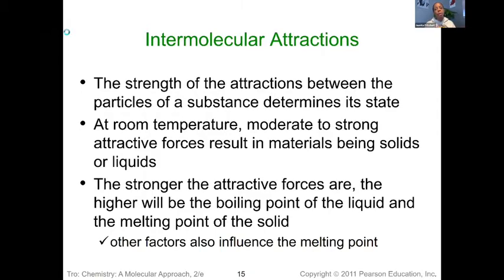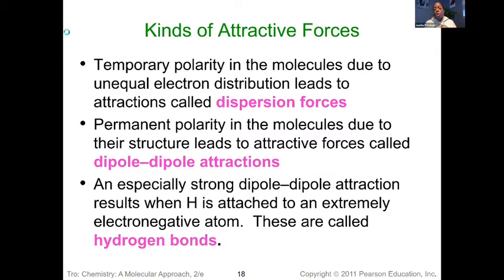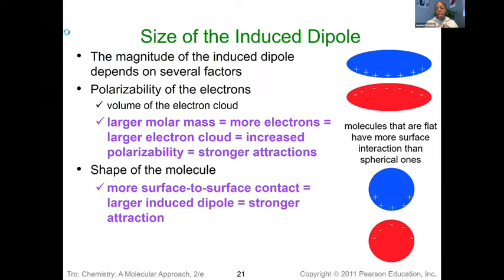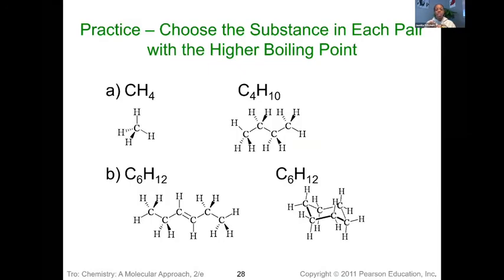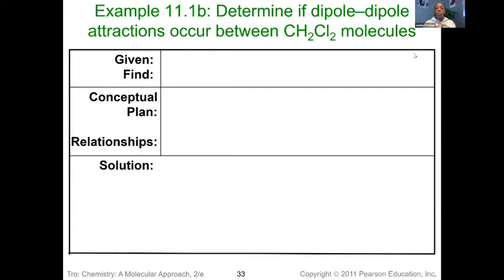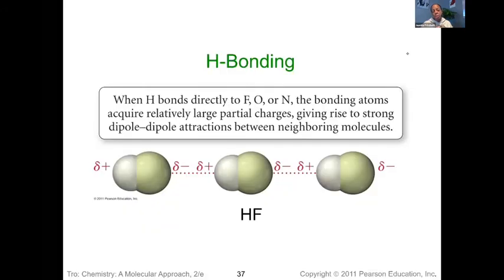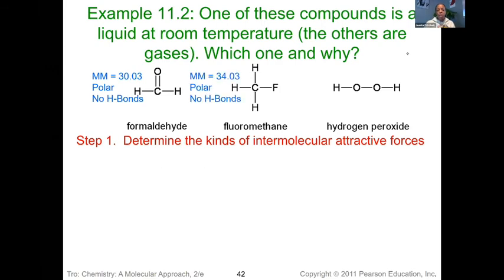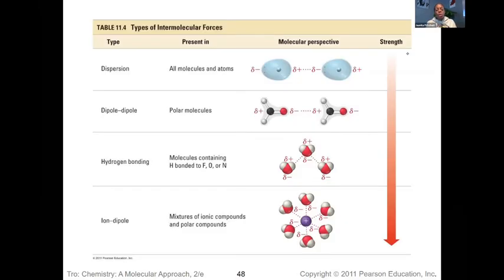Intermolecular Forces | Gen Chem With Dr. J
This video introduces intermolecular forces. Dispersion, dipole-dipole, H-bonding, and ion-dipole forces are discussed.